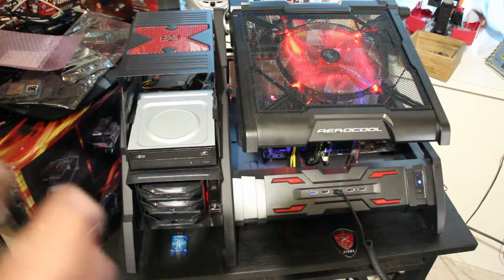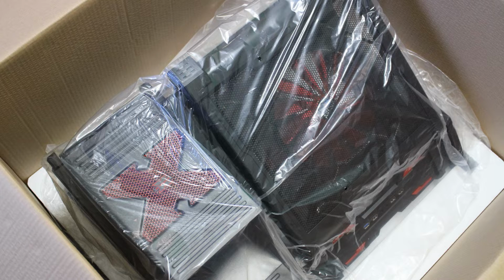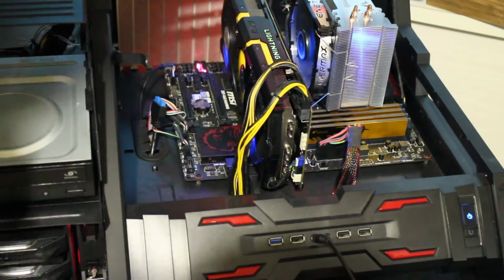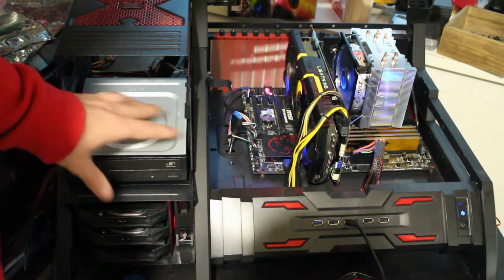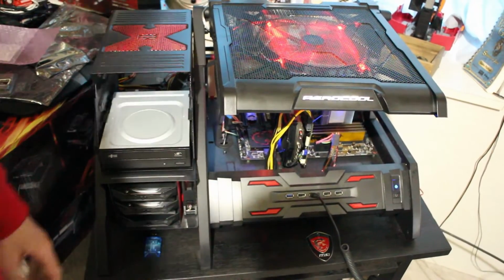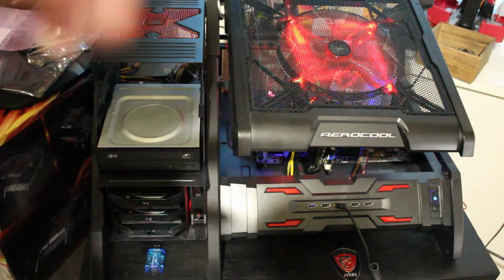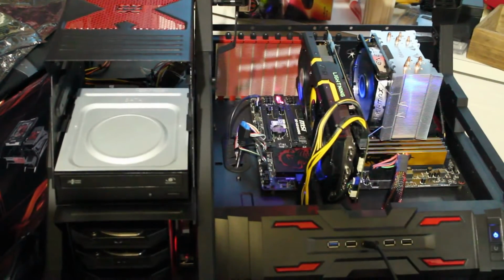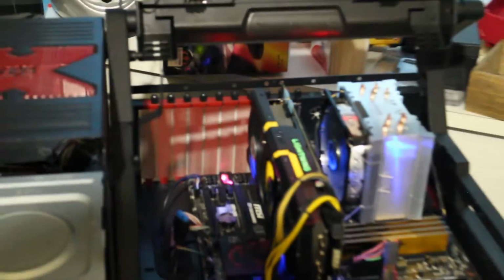My Current Testbench - The Aerocool Strike-X Hybrid Case Reviewed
Welcome back, I was going to give you guys finally a review of the aero-cool strike-x case.  It is the case I currently use and I have to give it props for the design, I love it.  It really does serve the hybrid purpose that it was made for, however I do find some durability issues and some quality issues with the case which I will talk about during this review.